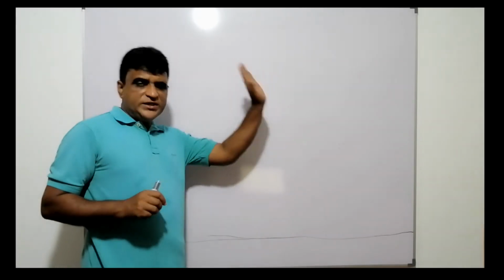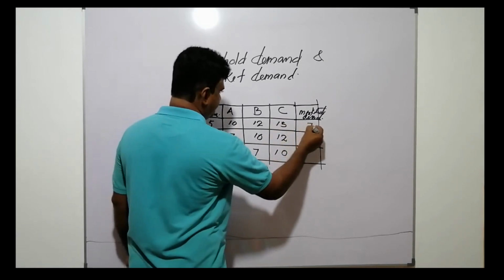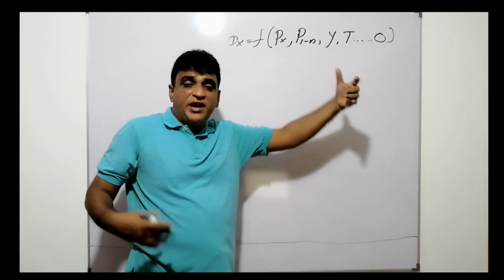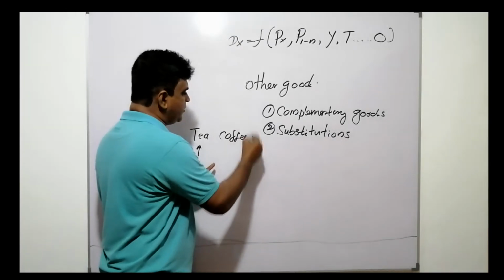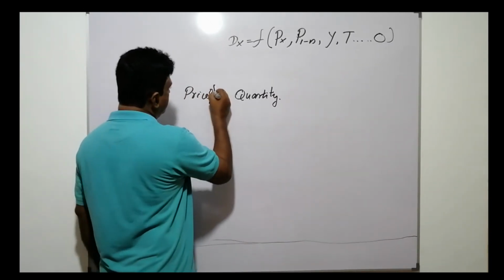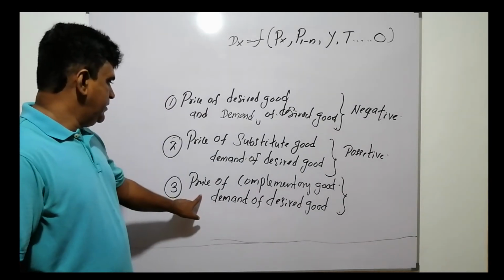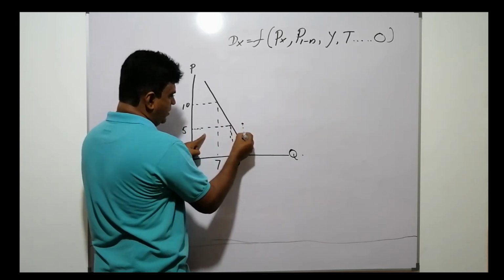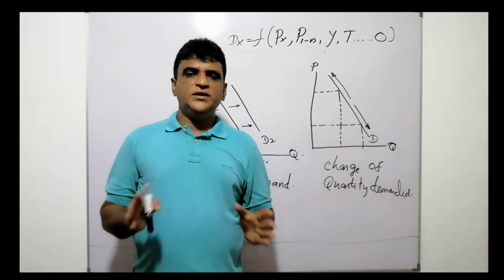Demand Suuply and market equilibrium - Cambridge and Local Economics individual and market demand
Individual amd market demand, Cambridge International Economics, Local and Cambridge Syllabus, Demand and supply, Demand Supply and Market equilibrium.

Introduction to demand
Market and individual demand